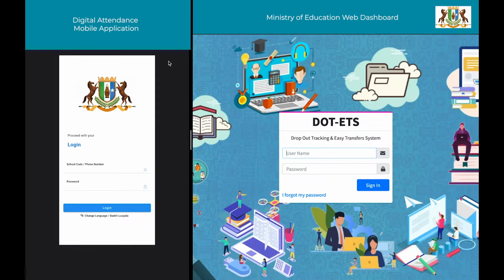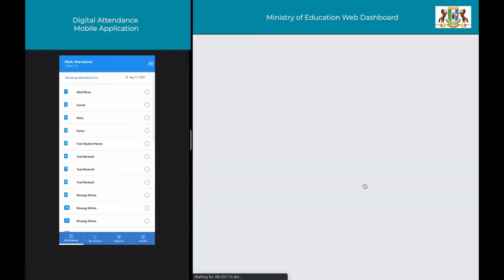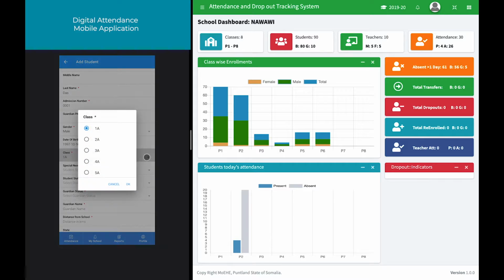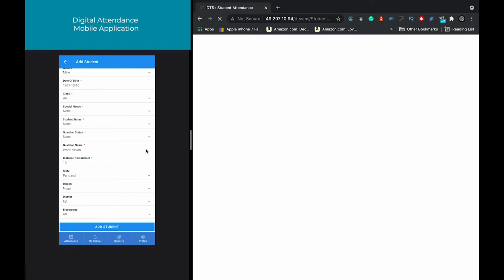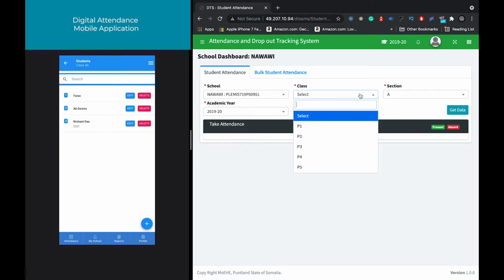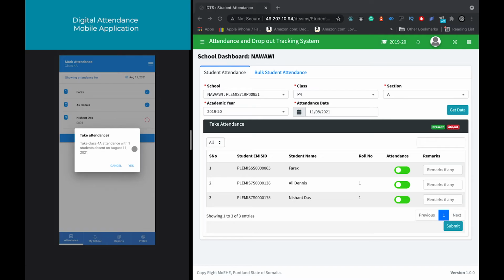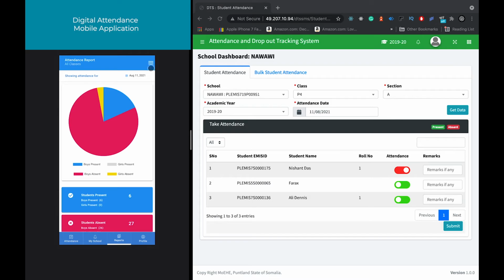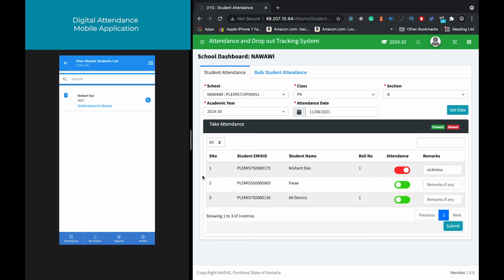Student Enrolment & Web Dashboard Integration | Side by Side Tutorial